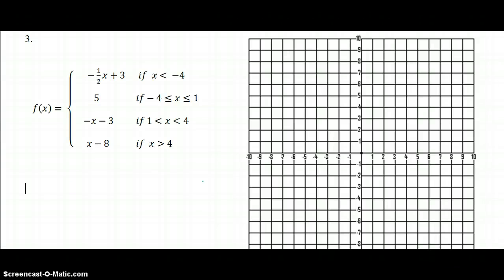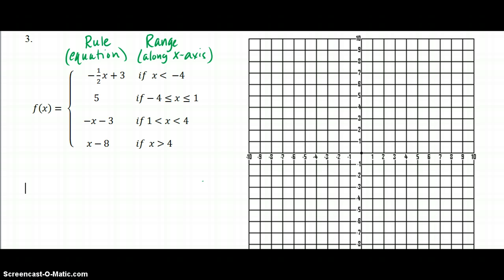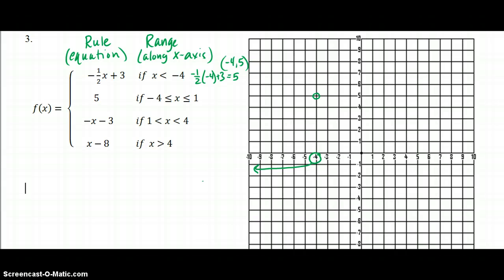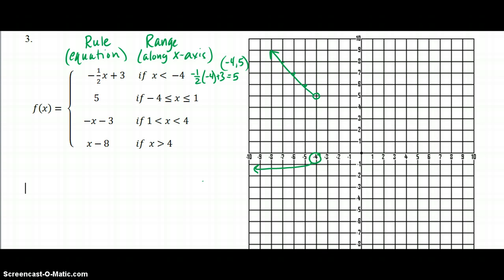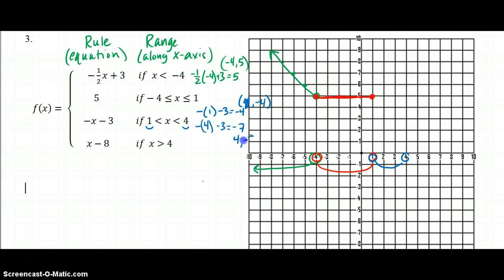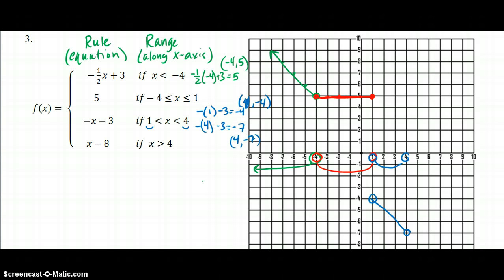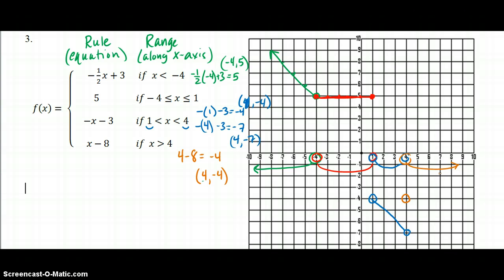Graphing Piecewise Functions